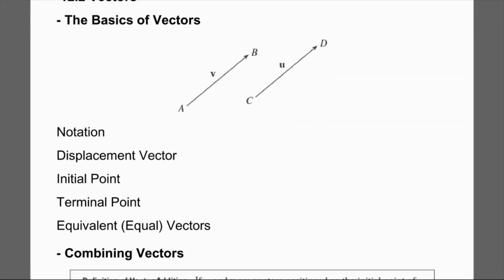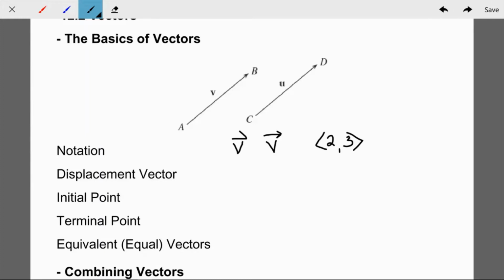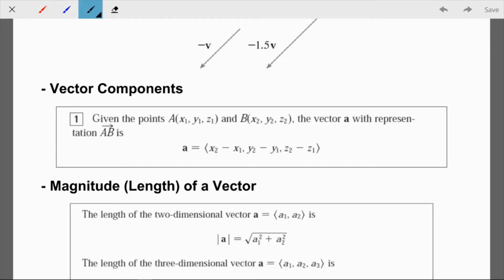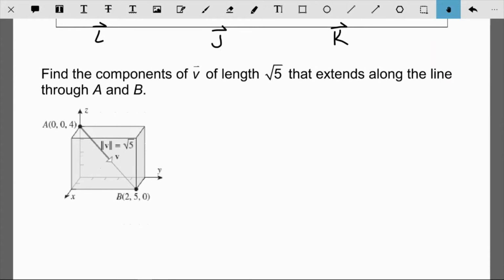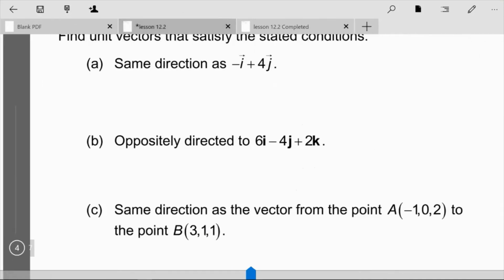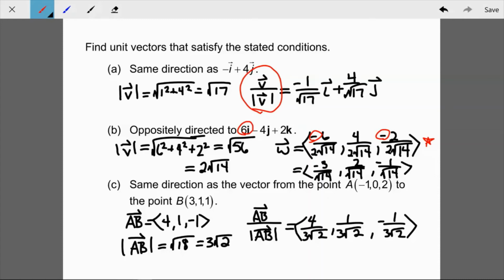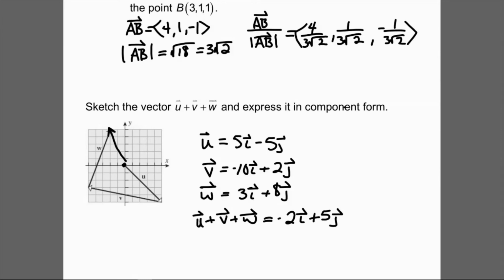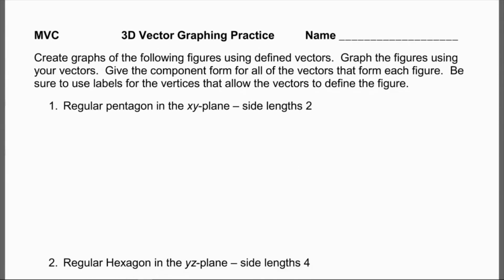MVC - 12.2 Vectors - Westwood High School